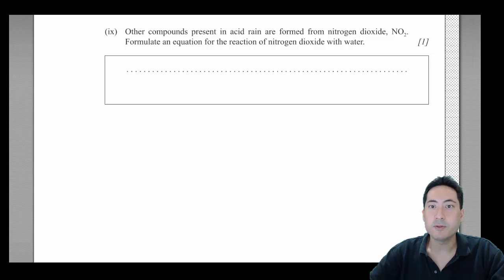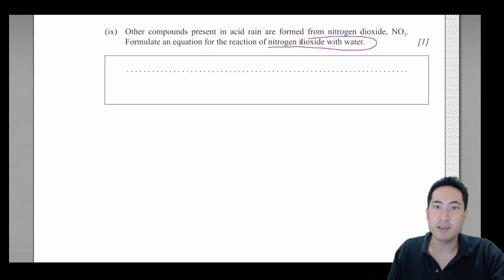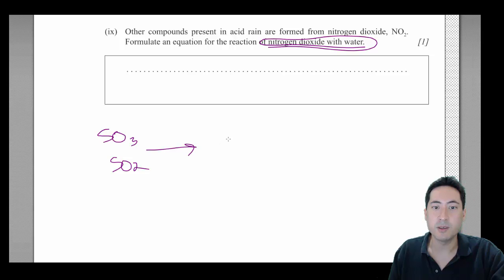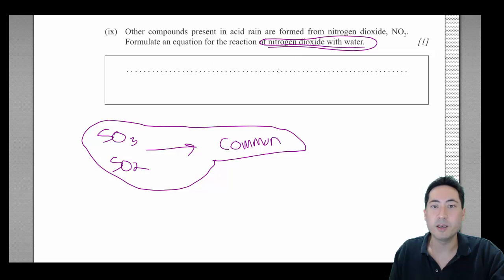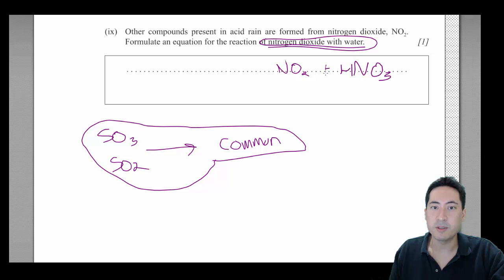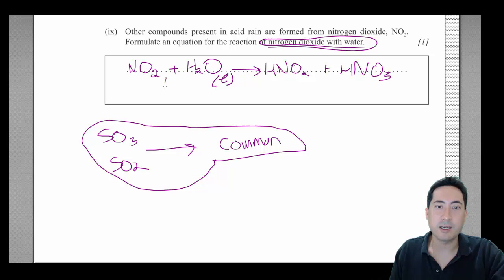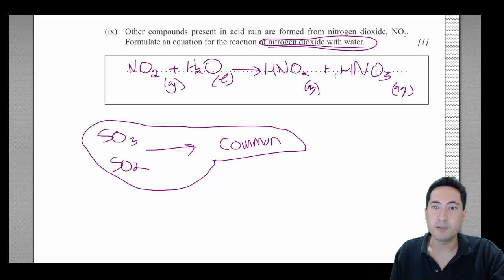Writing acid deposition reactions formed from nitrogen dioxide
For chemical reactions of oxides, if it is a metal oxide, you change it into the most common base. Eg. Na2O to NaOH, MgO to MgOH.
For non-metal oxides you change it into the most common acid eg. CO2 to H2CO3. The difference with the sulfur oxides, as with all the non-metal oxides is a rule of thumb to add one extra oxygen to the polyatomic ion. Eg. SO2 to H2SO3, SO3 to H2SO4. NO2 is the trickiest as you get both HNO2 and HNO3 acids.